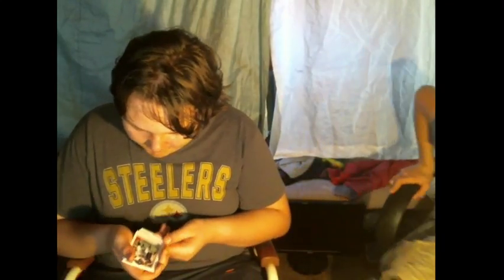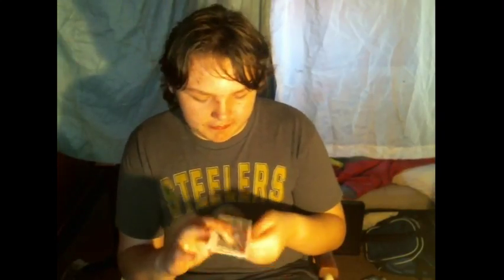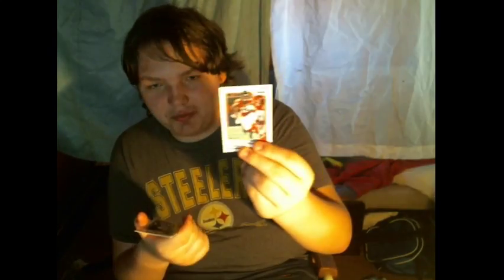NFL Card Pack Opening